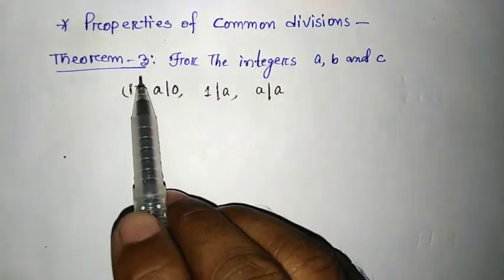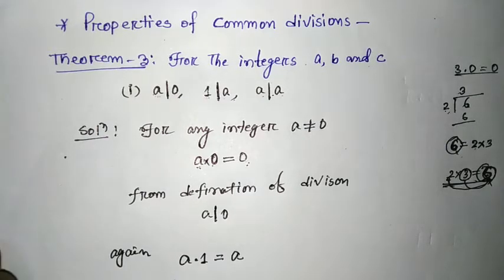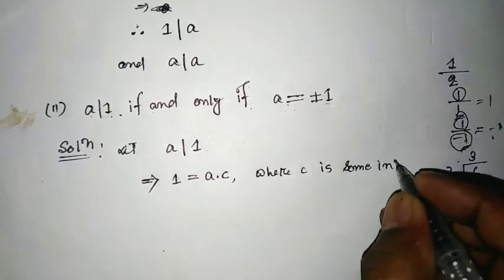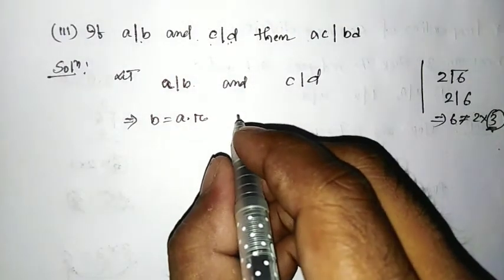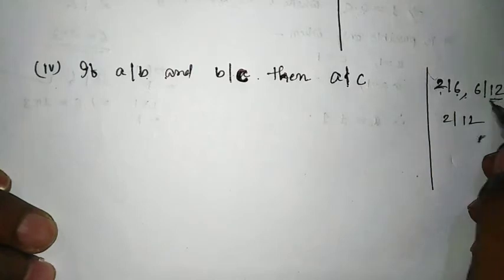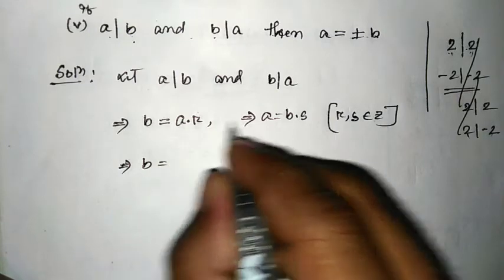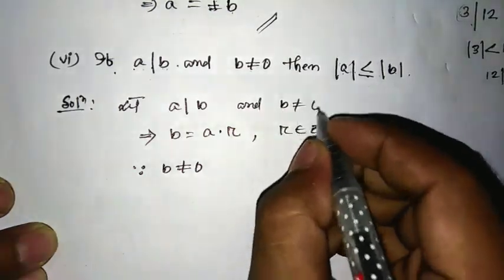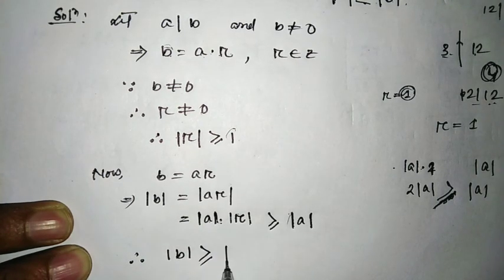Class 10|Adv. Mathematics|Chapter 3|Arithmetic of integers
Theorem 3 : Let a,b,c be any integers then
i) a|0, 1|a, a|a